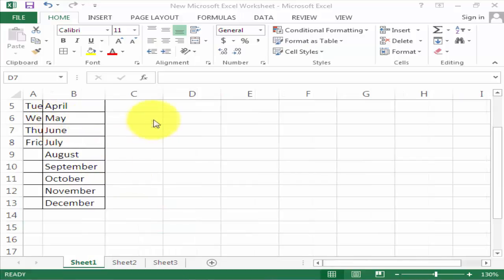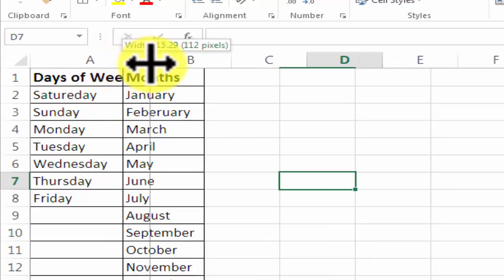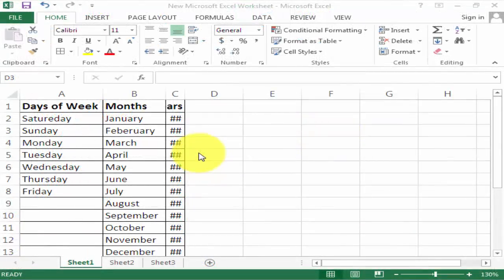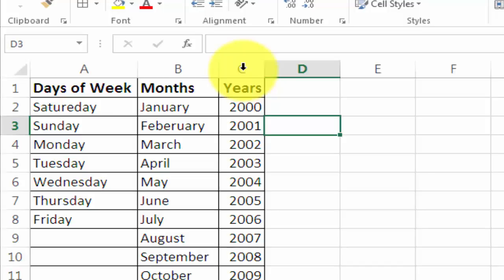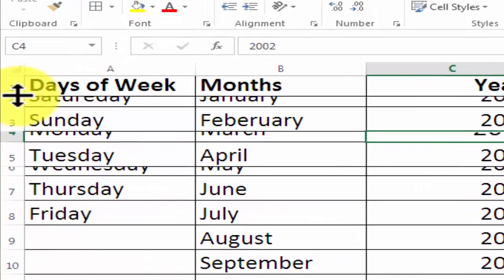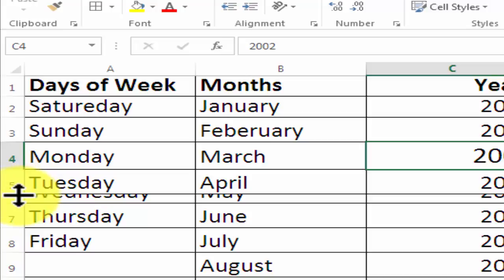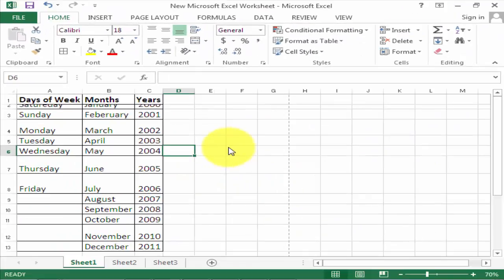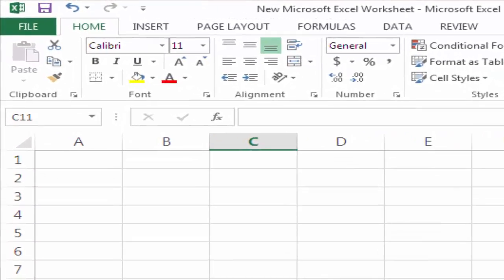Modifying Columns Rows and Cells in Ms Excel